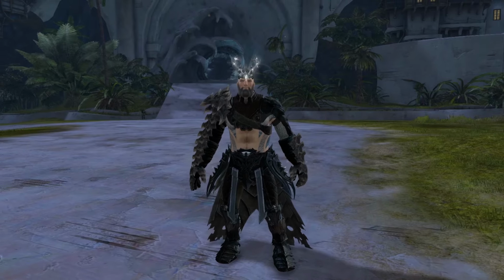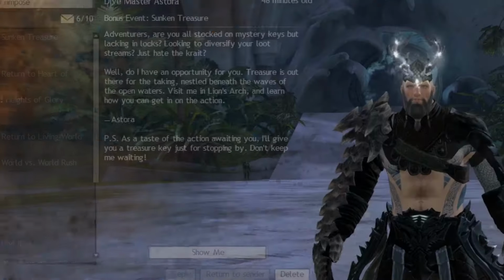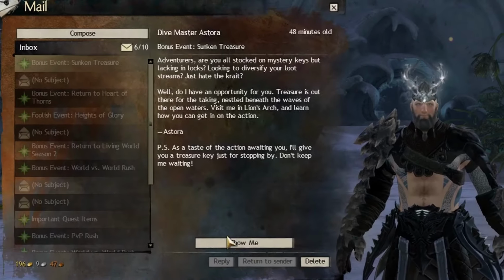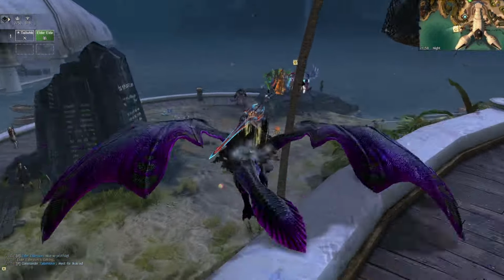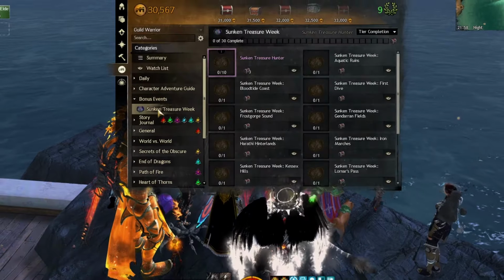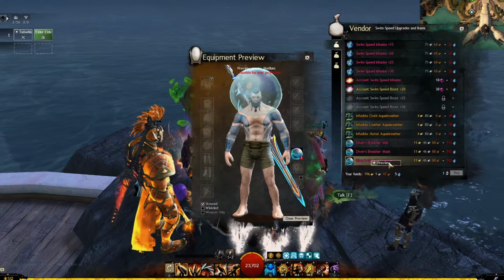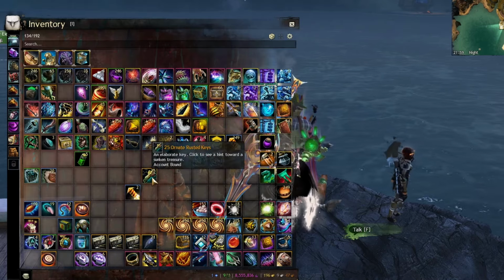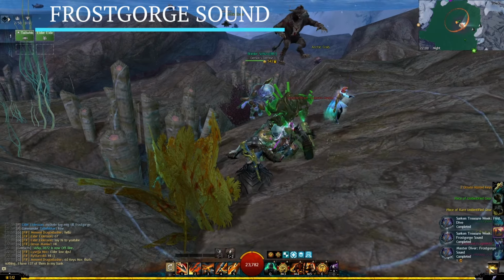Sunken Treasure Guide! TEMPORARY Gw2 Bonus Event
Hopefully you found this guide for the temporary bonus event Sunken Treasure in Guildwars2.
Its active between the 2nd to the 8th of July 2024!

Tag Along Eider and the Crohnies almost every day on Twitch!

S O C I A L S

TIMESTAMPS
00:00 Intro
00:12 Start collections
00:48 FrostGorge Sound
01:06 Lornar's Pass
01:20 Gendarran Fields
01:38 Harathi Hinterlands
01:57 Bloodtide Coast
02:14 Kessex Hills
02:33 Iron Marches
02:50 Snowden Drifts
03:11 Key Confusion
03:20 Mount Maelstrom
03:49 Timberline Falls
04:29 Fractals!
05:15 Aquatic Ruins
06:08 Siren's Reef
06:51 Outro